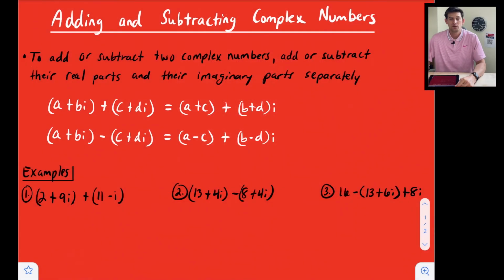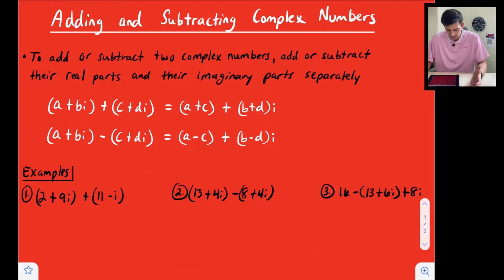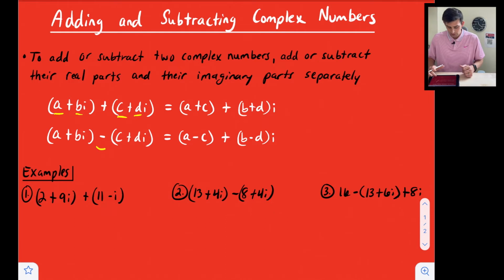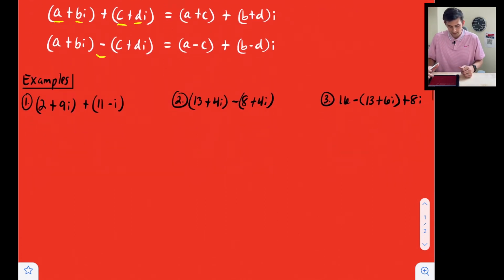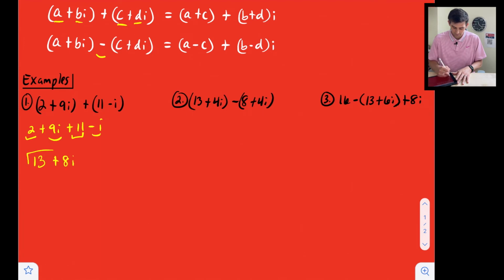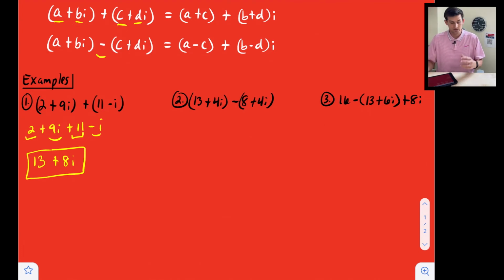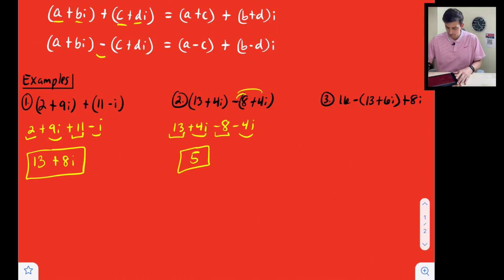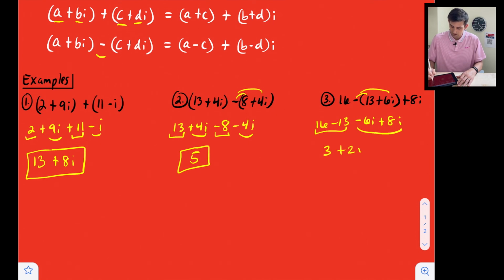Add and Subtract Complex Numbers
Learn how to add and subtract complex numbers!